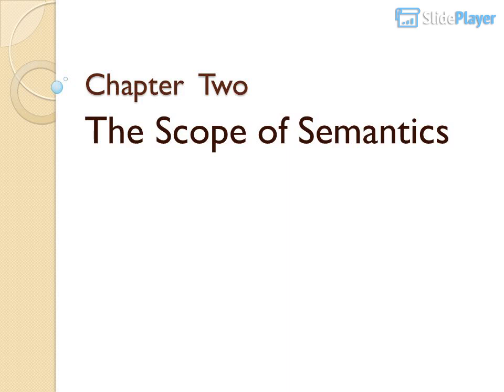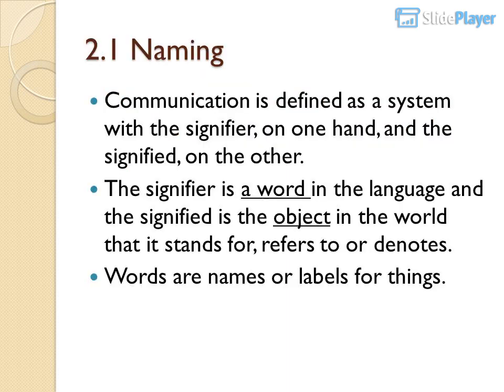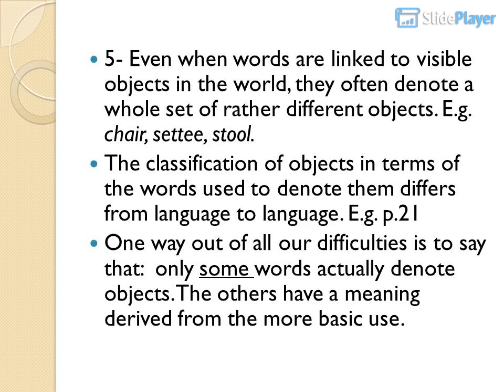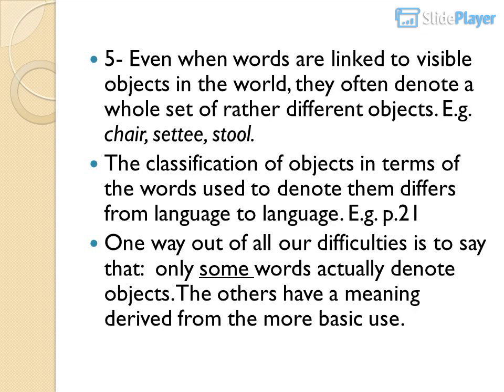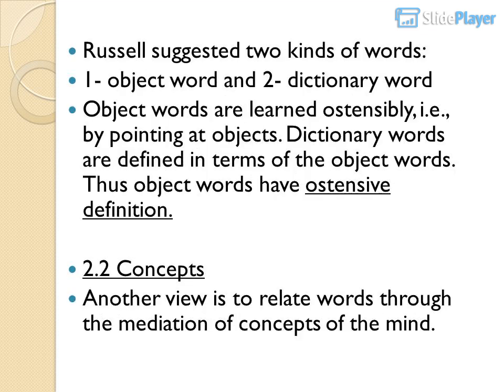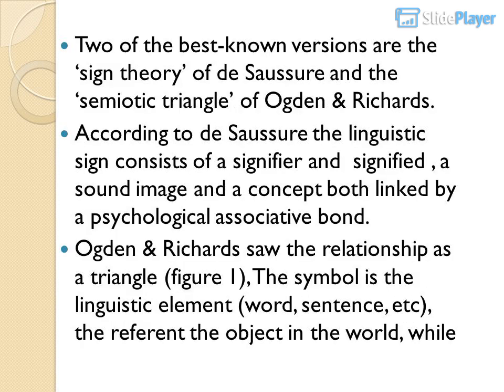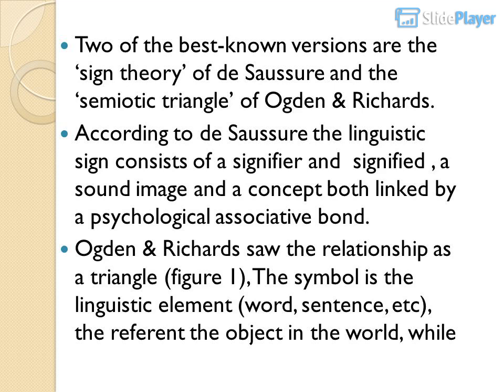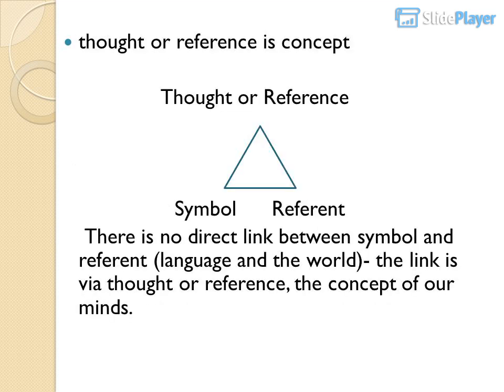The scope of semantics